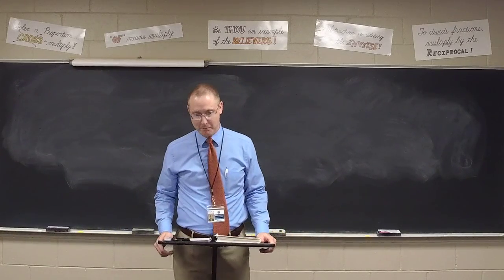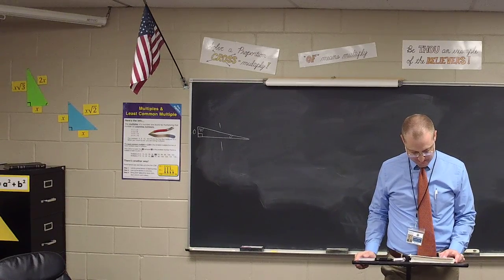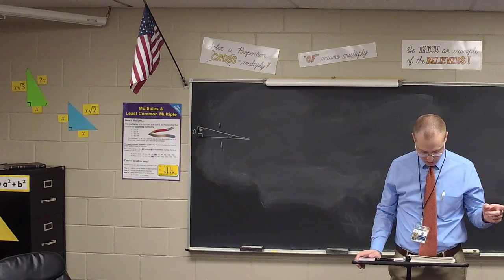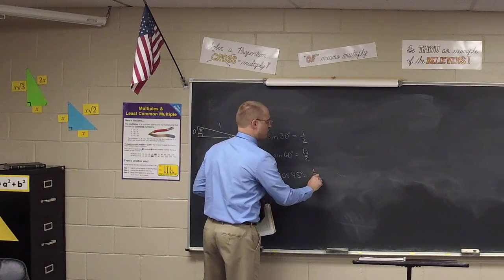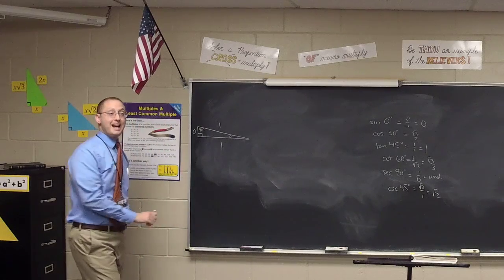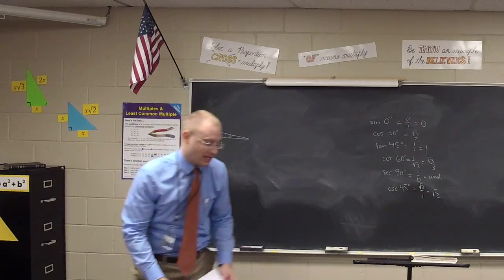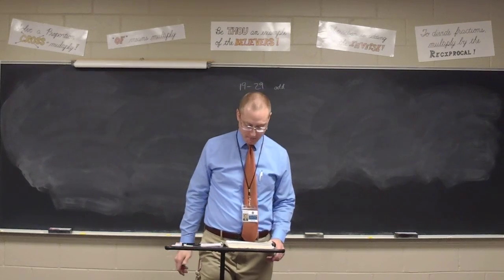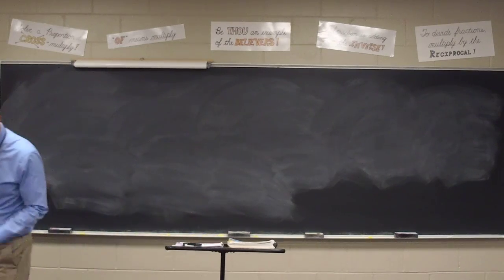Pre-Calculus Lesson 9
Using calculator / inverse trig functions